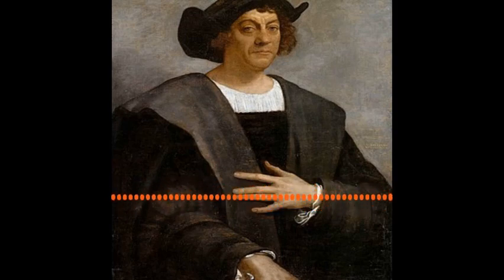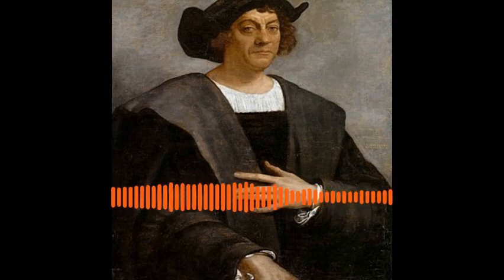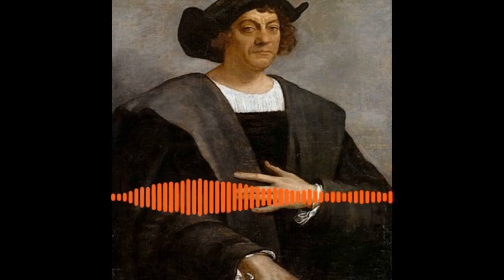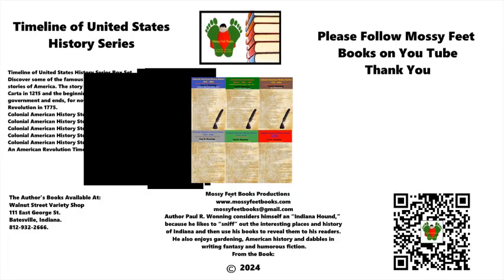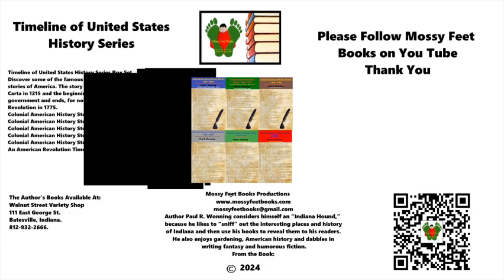Columbus Begins his Historic Voyage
Today we join Christopher Columbus as he begins his monumental voyage across the Atlantic.